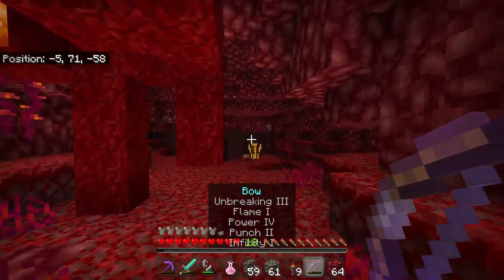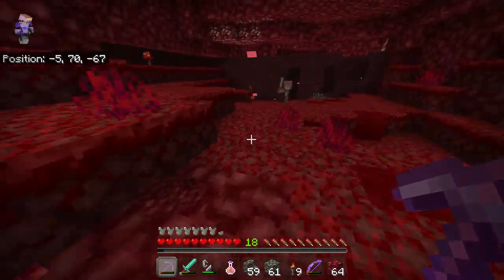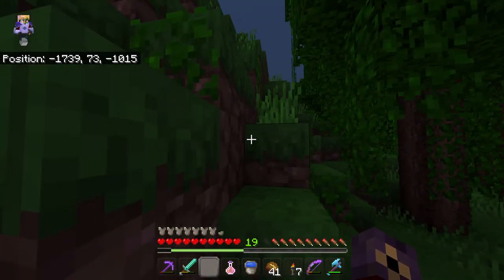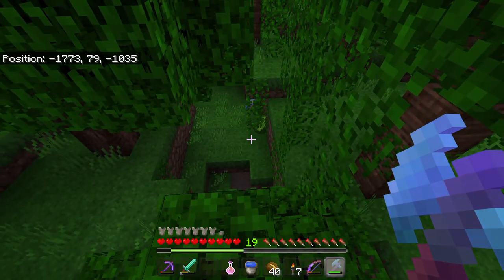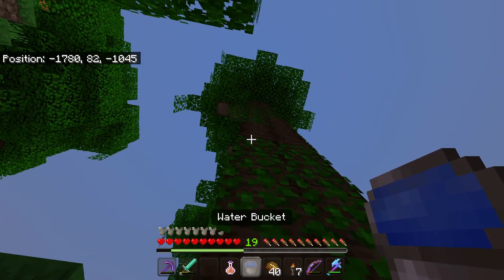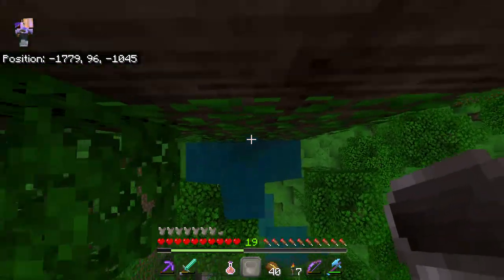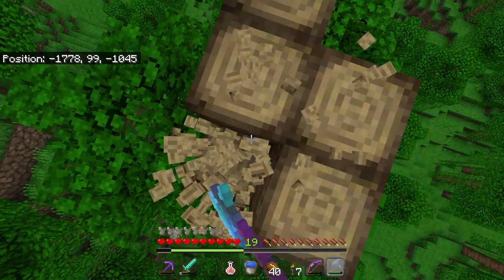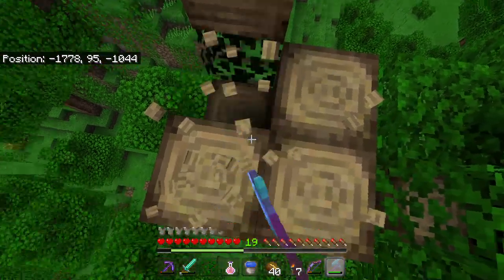Minecraft Adventure 002 - In The Jungle, The Nether Jungle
Today I go into the Nether to fix the path from our base to the jungle and make it more horse friendly should we need to use that path in the future (like I did in the last video). I also spend some time in the jungle collecting saplings and placing them on my island. This was shorter because it was a test to see how my headset mic worked in videos in case I randomly feel talkative.